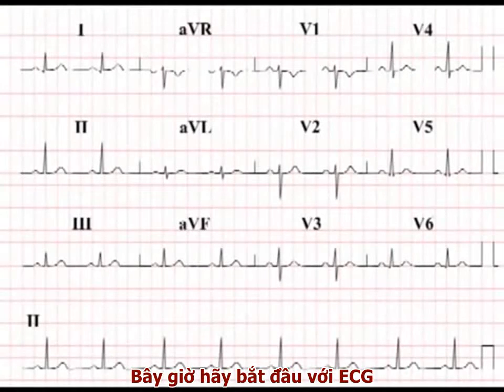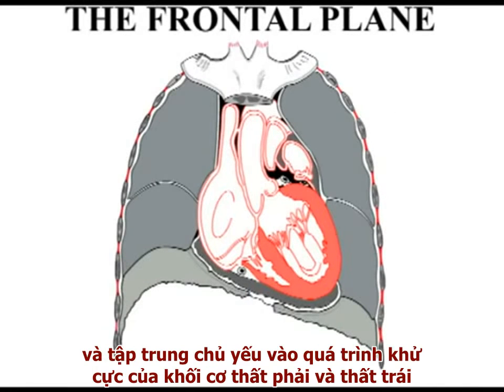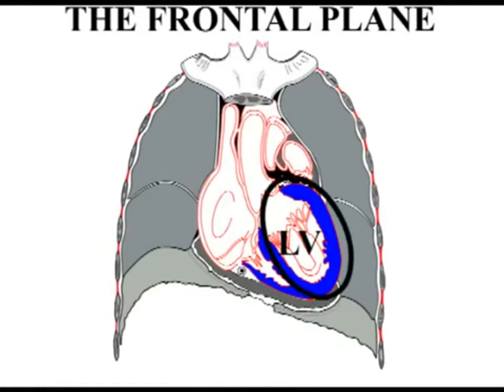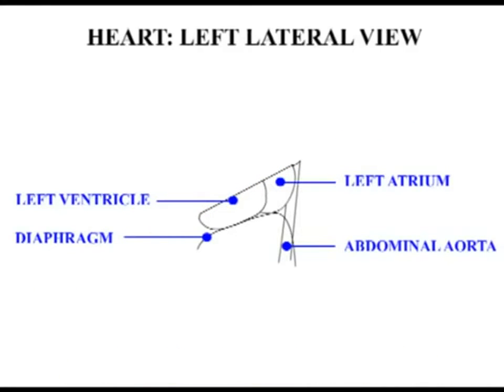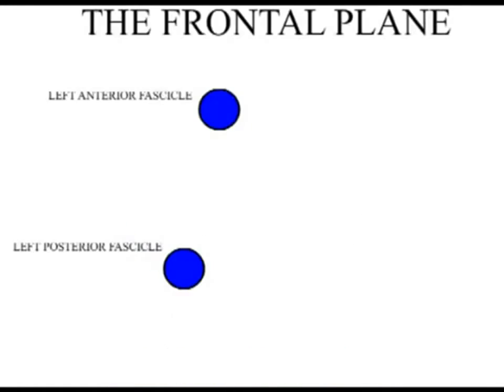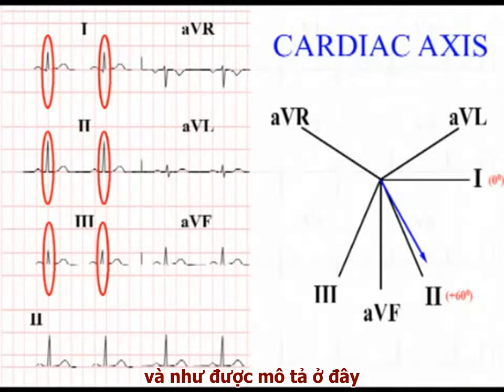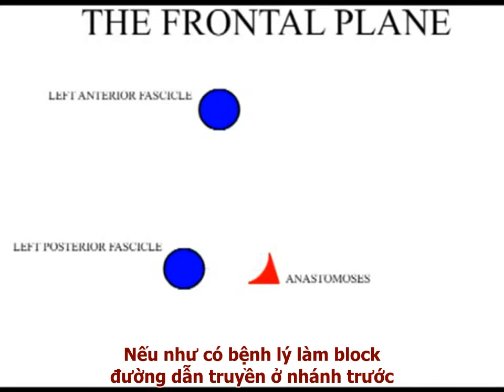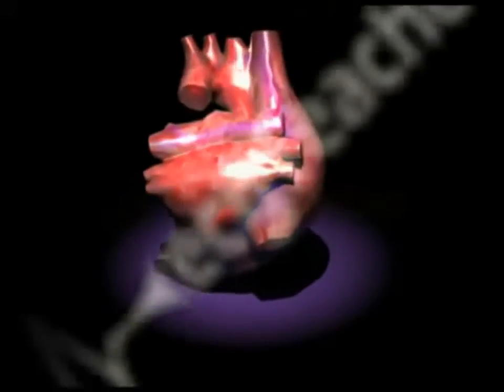2 3 Trục điện tim